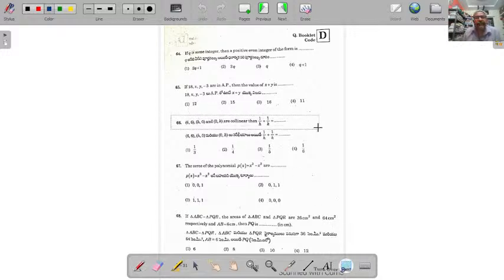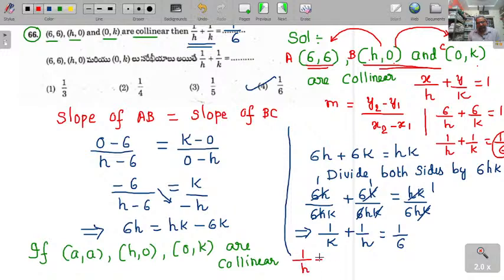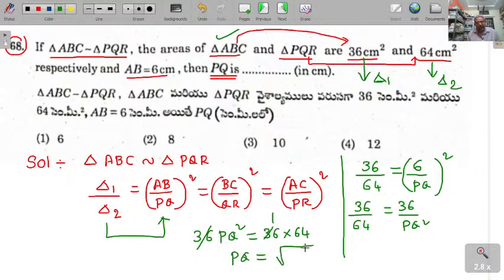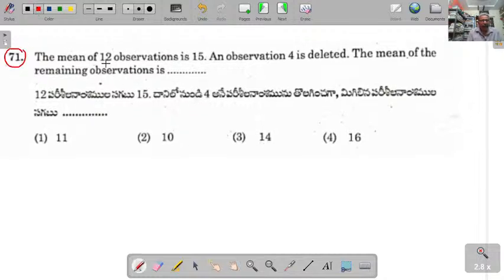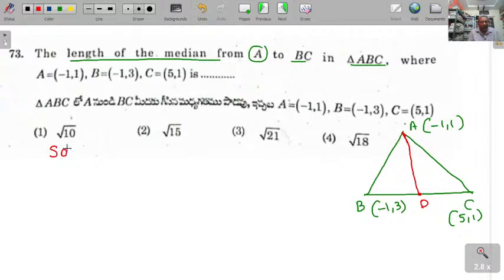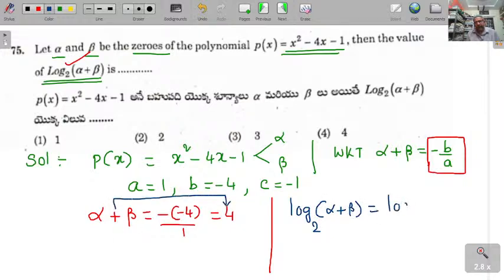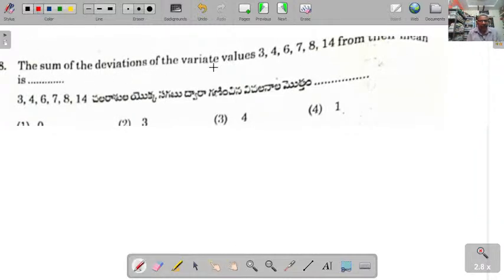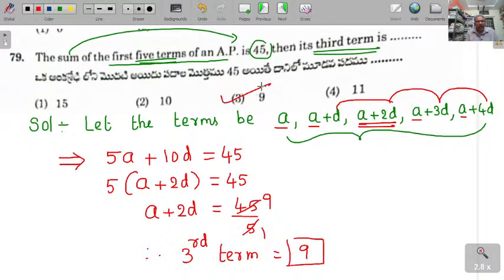TSRJC -CET-2018||MATEMATICS||QUESTION WISE ANALYSIS||POLYCET ||PART02#TIPSTRICKS#SAKALAVIDYA#2022